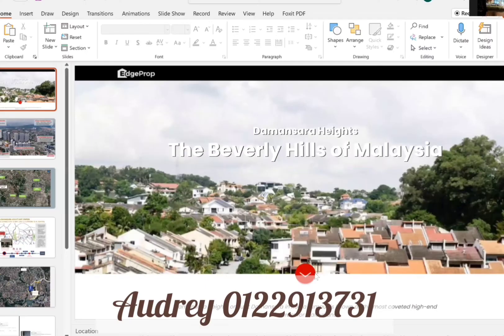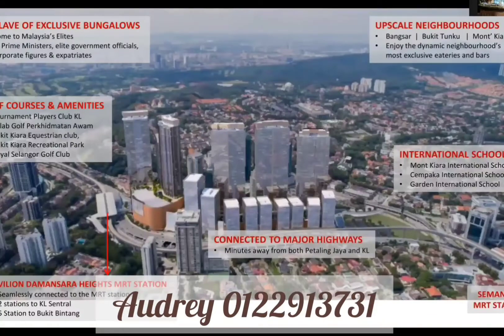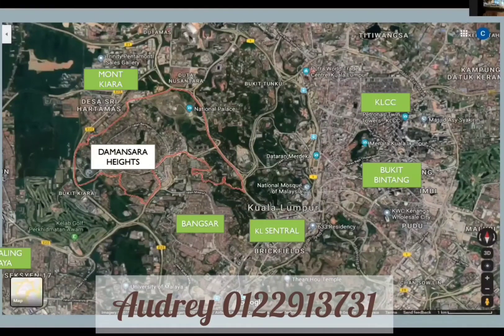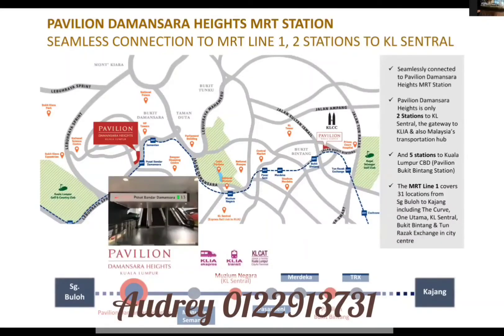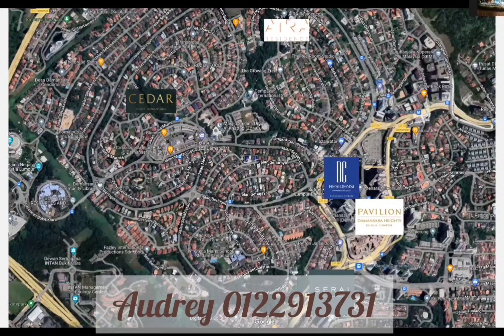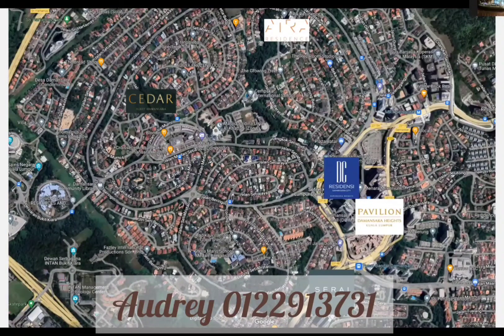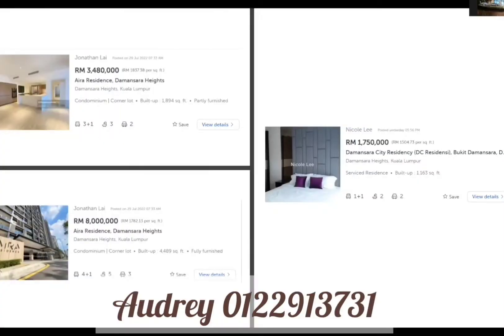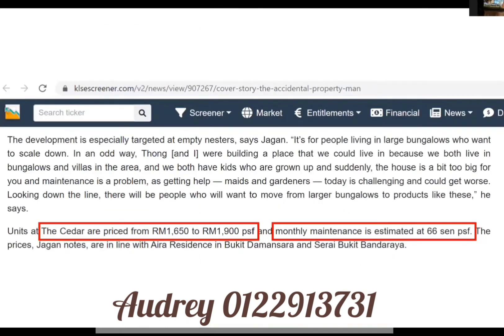Short Intro on Damansara Heights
To find out more, please call or WhatsApp me 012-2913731 (Audrey)